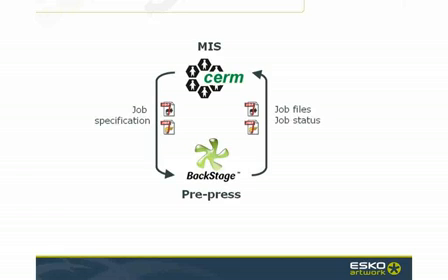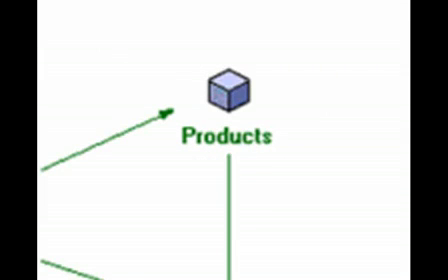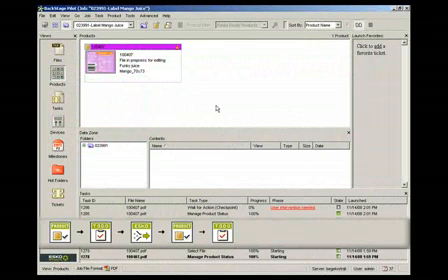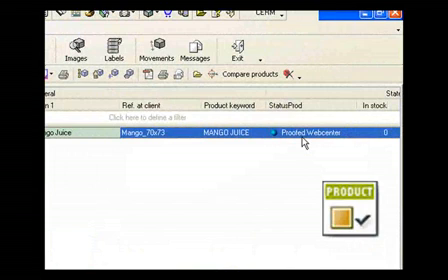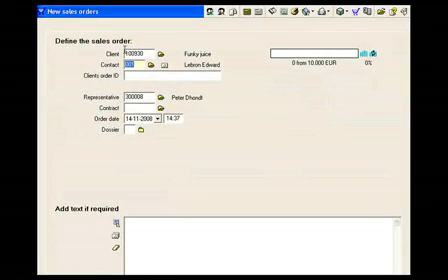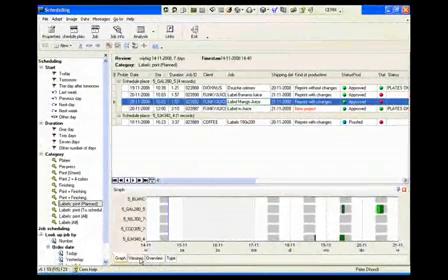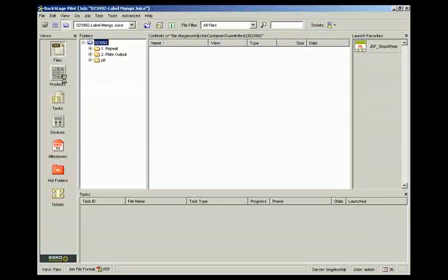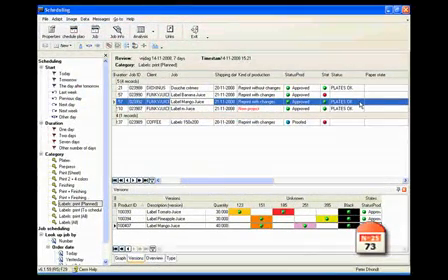PrePress production integrated with MIS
Who said JDF wasn't happening? EskoArtwork and MIS vendor CERM show a great example of how MIS and prepress production can be integrated. The movie shows the complete process of a job-order (1 new label and 2 re-runs). JDF and other tools deliver all specifications to prepress so they avoid re-typing any simple or dangerous values. Files and folders are automatically created on standard places. MIS is automatically updated on the order status, both on file level (inks, size...) and on order level (timings, milestones). This spectacular integration is running at several label printers in Europe and several are queuing to be next. The technology and tools used here are not limited to labels.